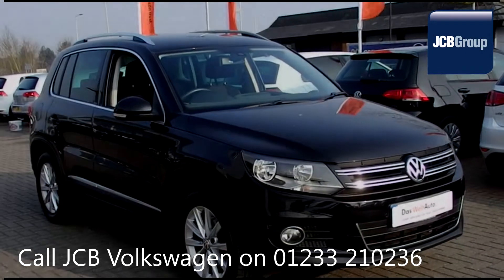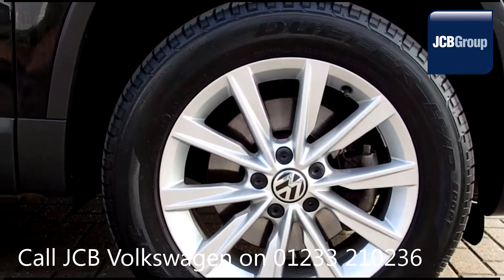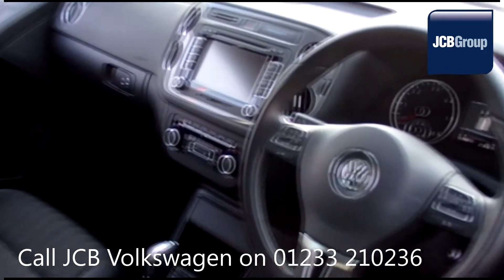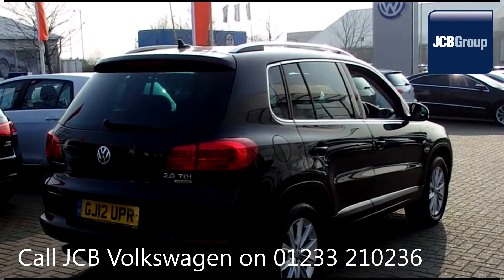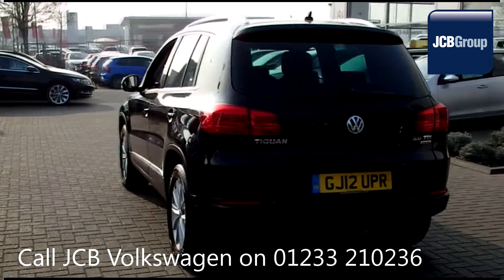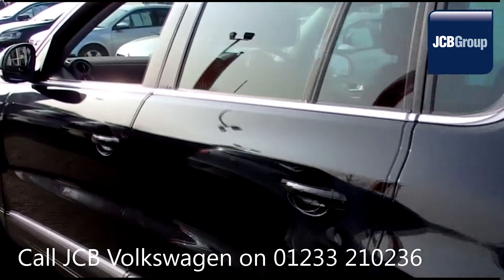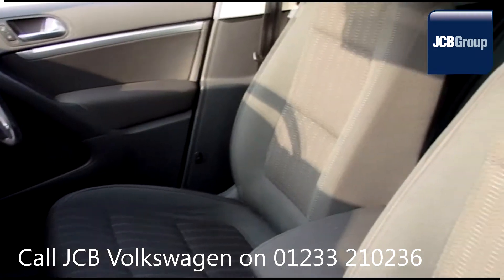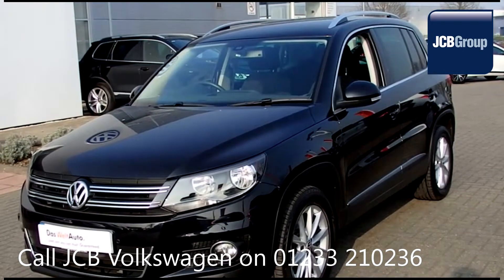2012 Volkswagen Tiguan SE TDI BLUEMOTION 4MOTION DSG 2l Black GJ12UPR for sale at JCB VW Ashford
2012 Volkswagen Tiguan SE TDI BLUEMOTION TECHNOLOGY 4MOTION DSG 2l Deep Black Metallic GJ12UPR for sale at JCB VW Ashford Semi Auto Diesel 5 Doors Estate